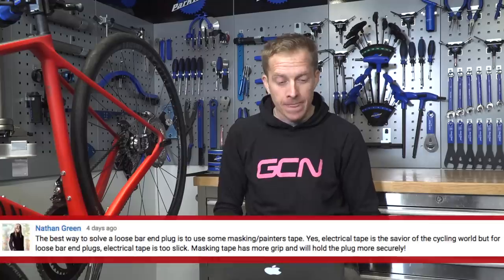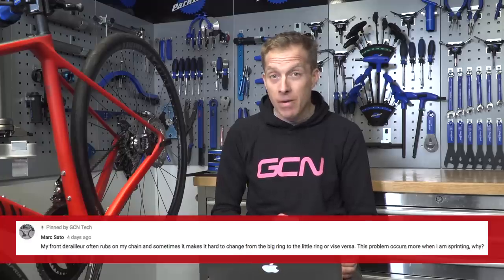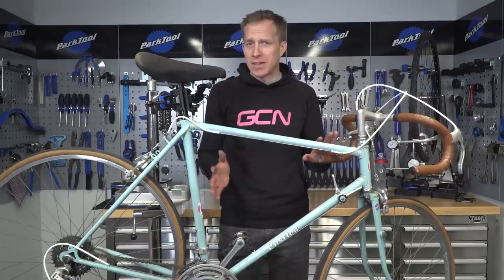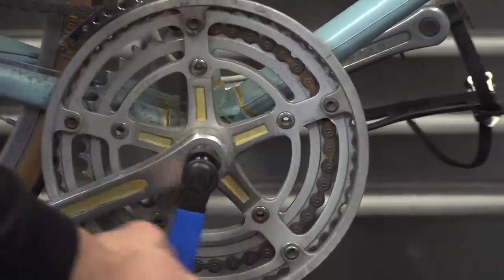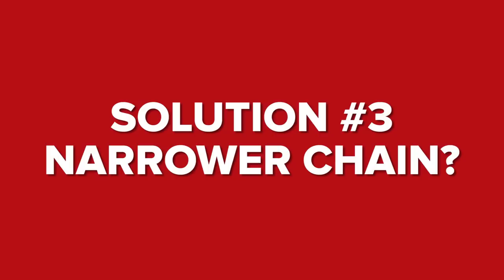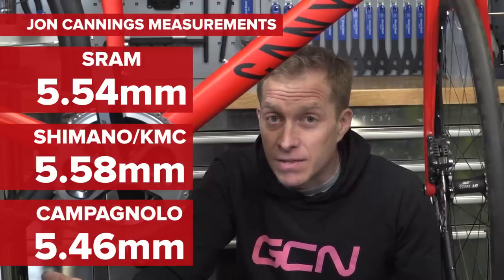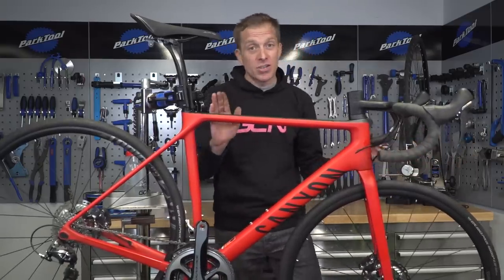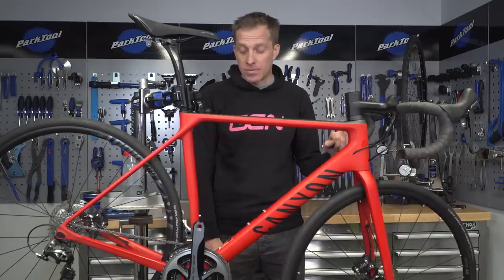How Can I Stop My Front Derailleur Rubbing? | The GCN Tech Clinic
We're back with the second GCN Tech Clinic - revealing how you'd best secure bar end plugs and what to do with a rubbing front derailleur.

Got your questions for Jon and the GCN Community?